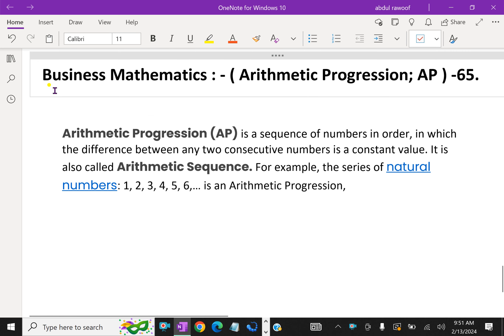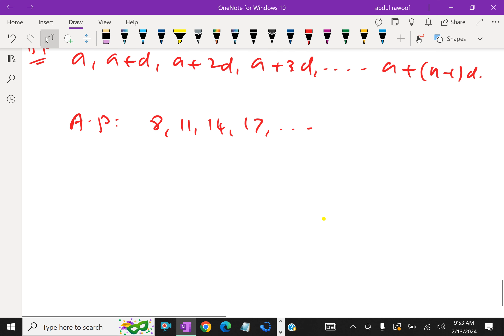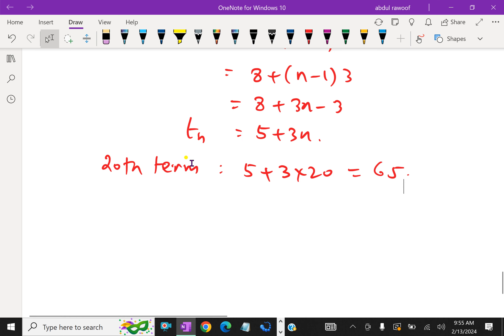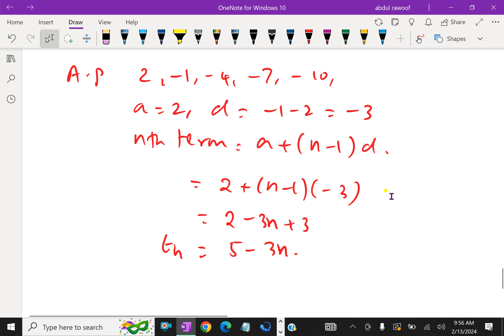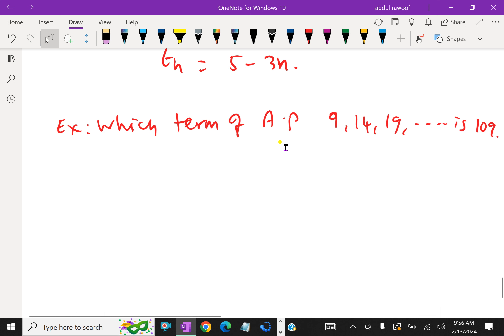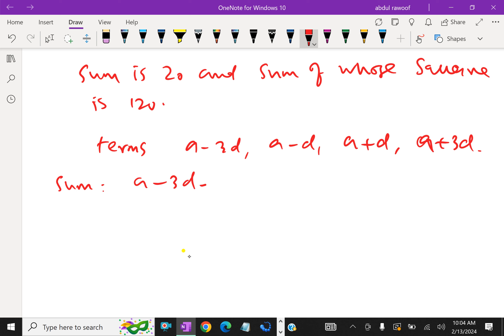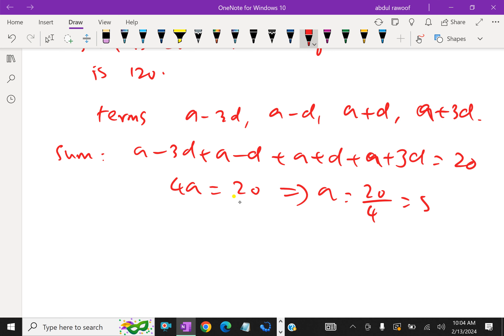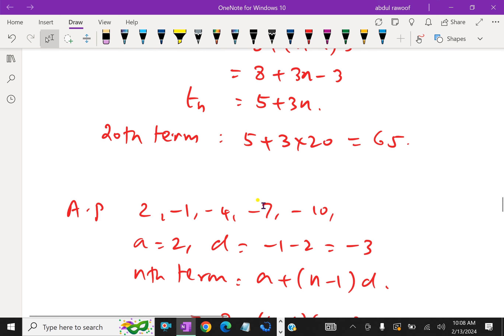Business Mathematics: - ( Arithmetic Progression; AP ) -65.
Arithmetic Progression (AP) is a sequence of numbers in order, in which the difference between any two consecutive numbers is a constant value. It is also called the Arithmetic Sequence. For example, the series of natural numbers: 1, 2, 3, 4, 5, 6,… is an Arithmetic Progression.